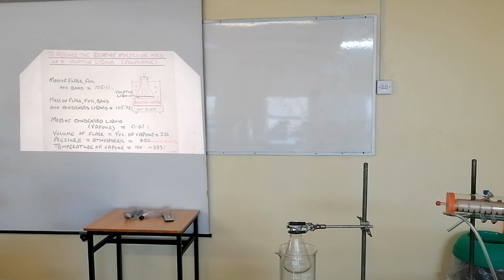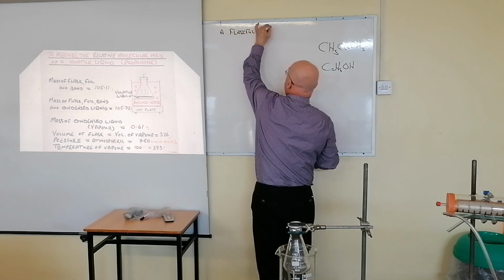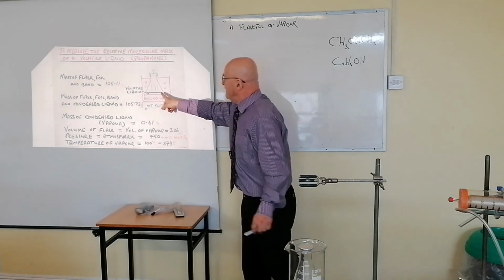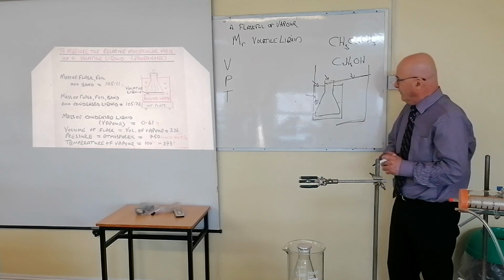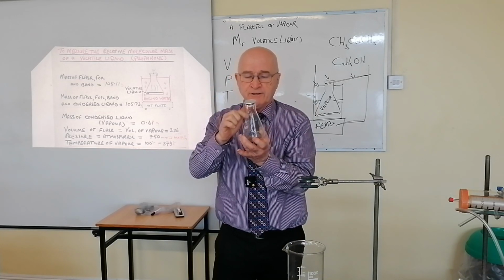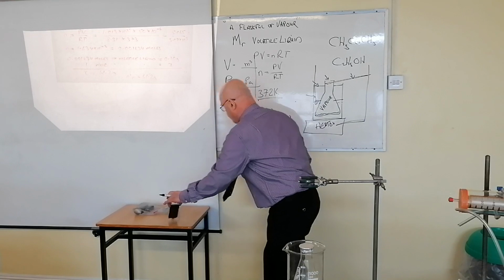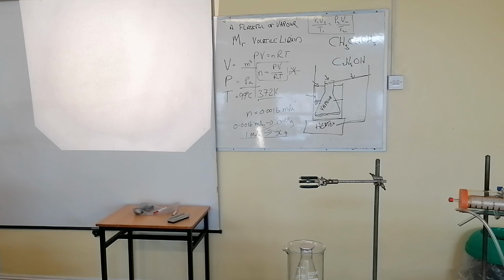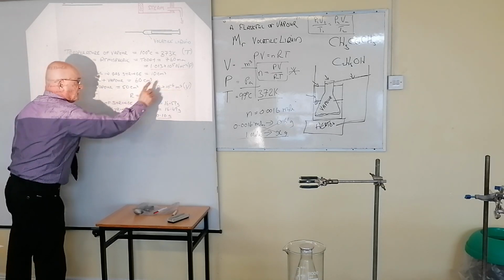10 The Mole Measuring Relative Molecular Mass